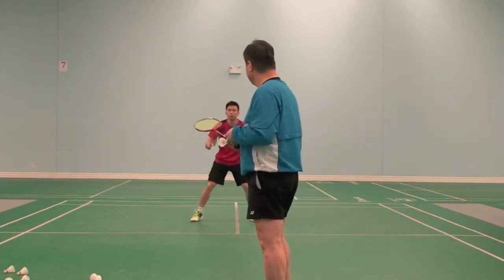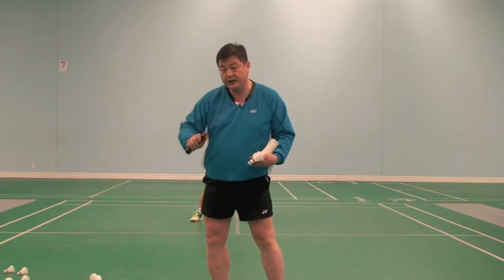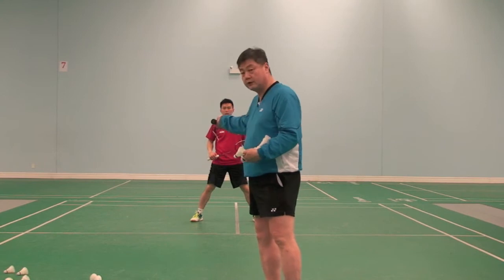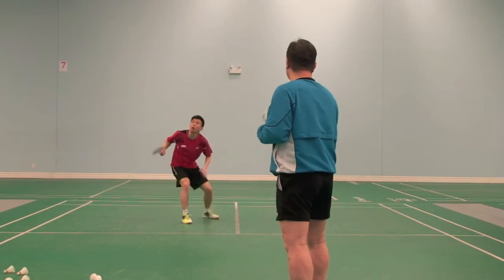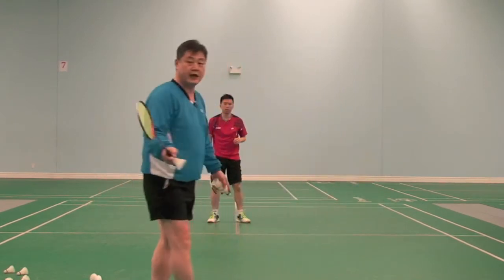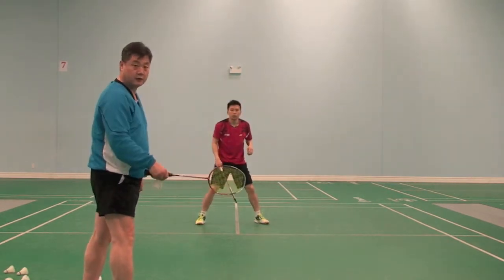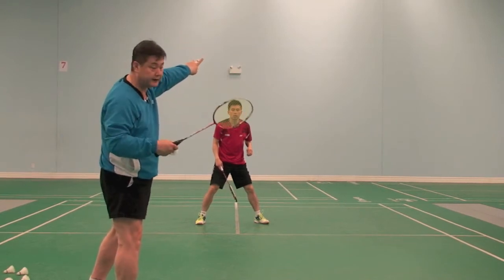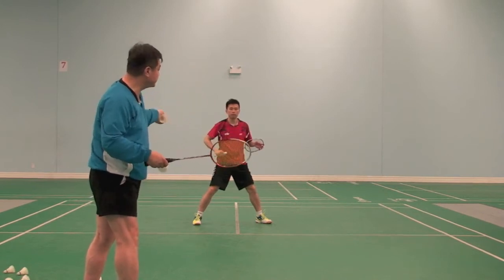Badminton-Correction Singles (21) For Gabriel-13 (change your base when he is under pressure)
In this video, you will see a correction on how to change your base when under pressure in singles.